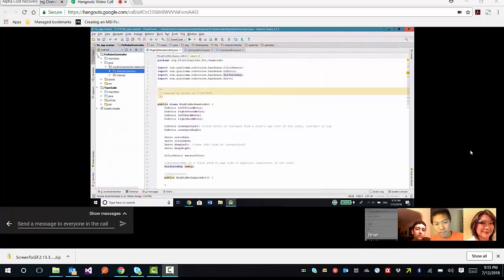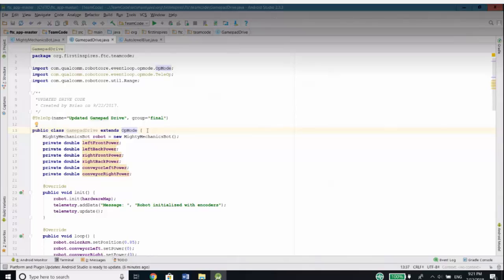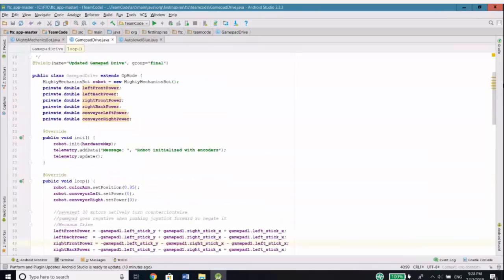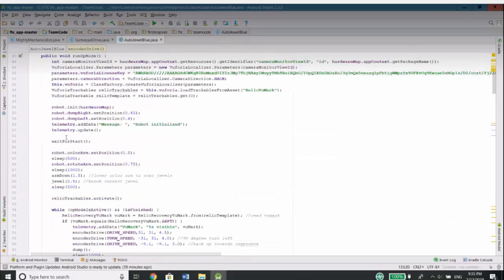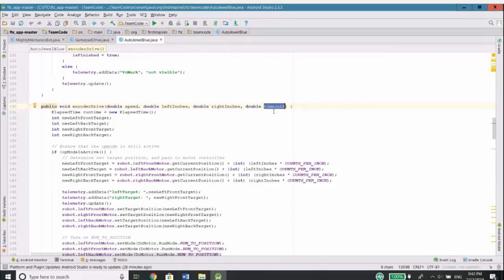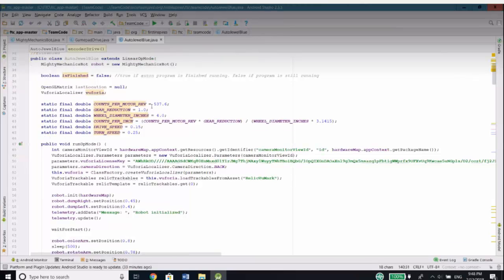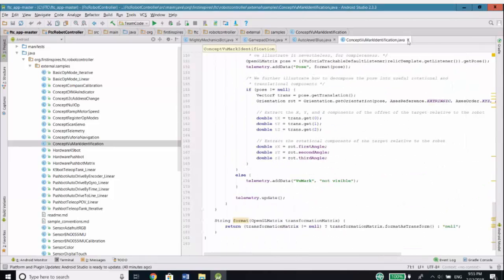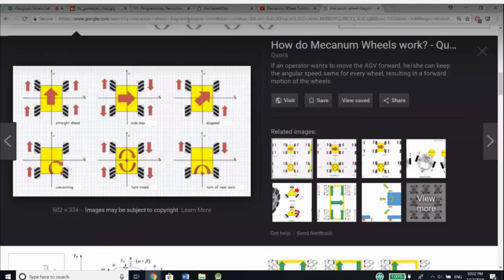FTC8721 - Mighty Mechanics code review with Brian Lee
Brian Lee reviews the Mighty Mechanic's Java code for the FTC Relic Recovery season (FTC 8721)